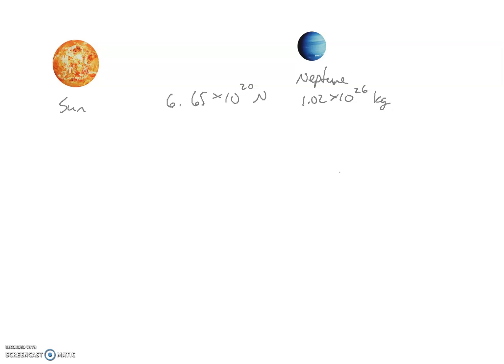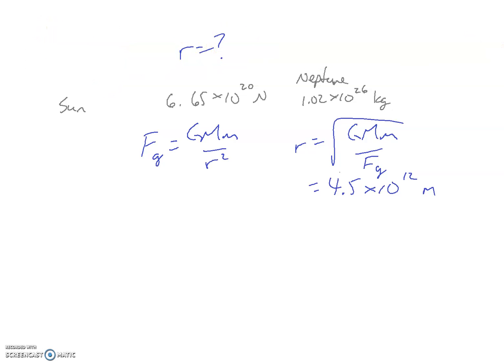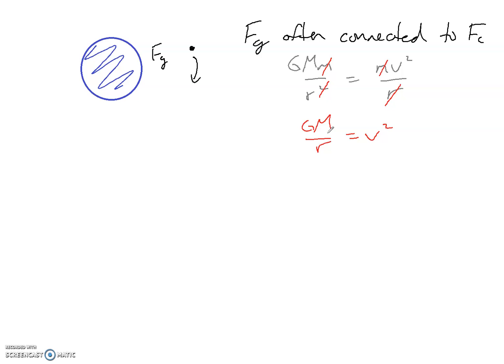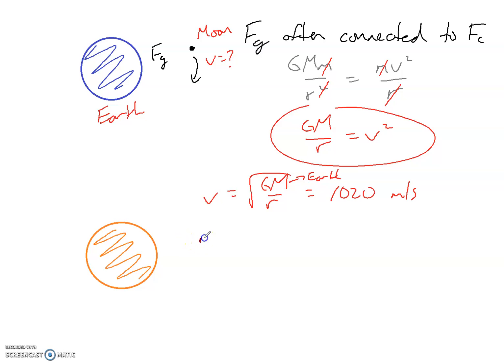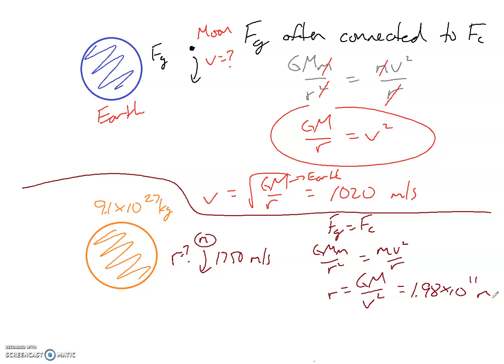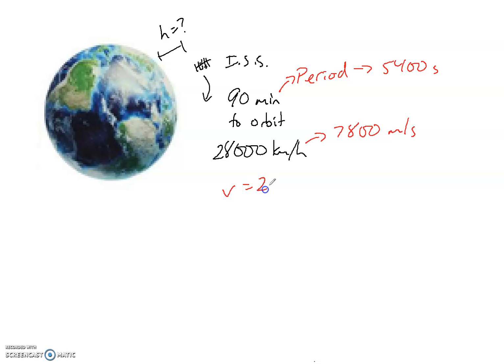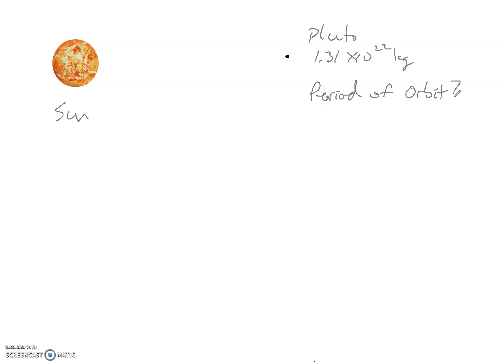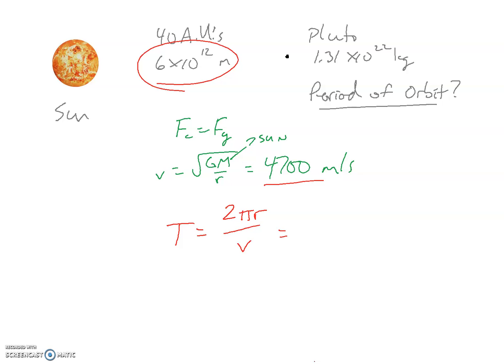12 Fields Vid 03 Gravity Fg and Fc